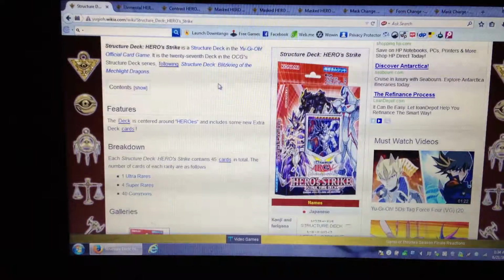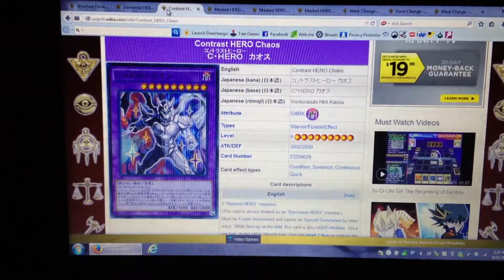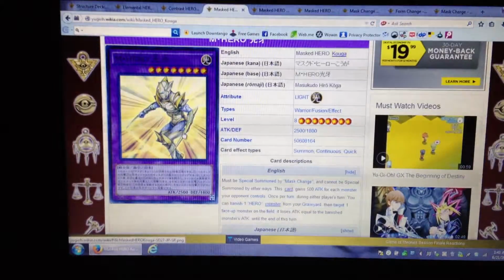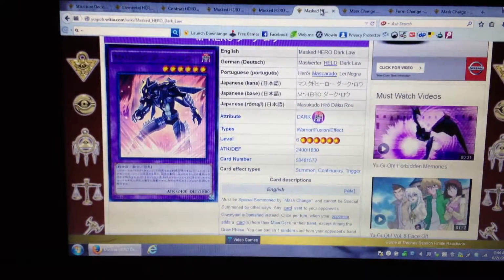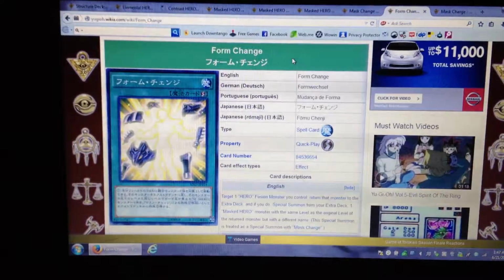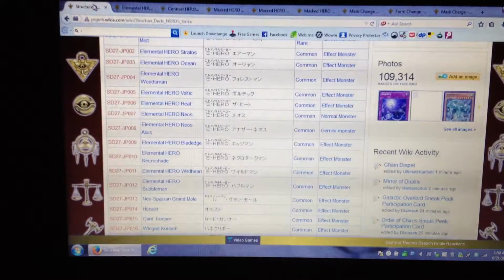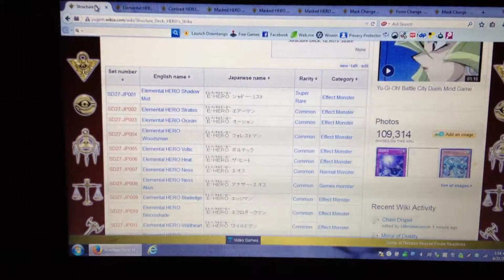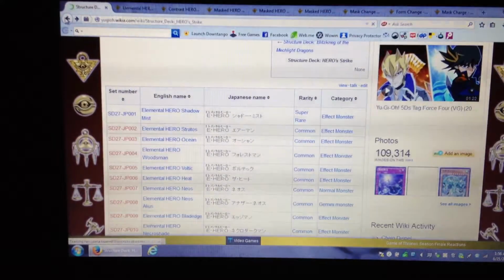Review on the completed OCG HERO's Strike Structure Deck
Alessandro's review on the HERO's Strike Deck